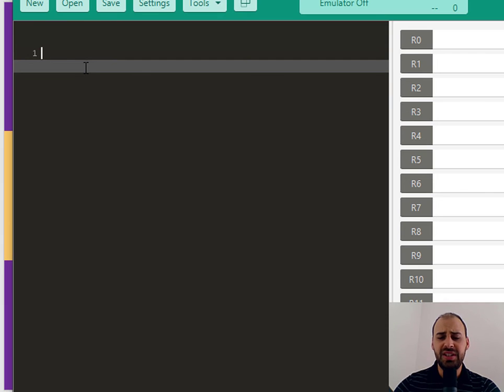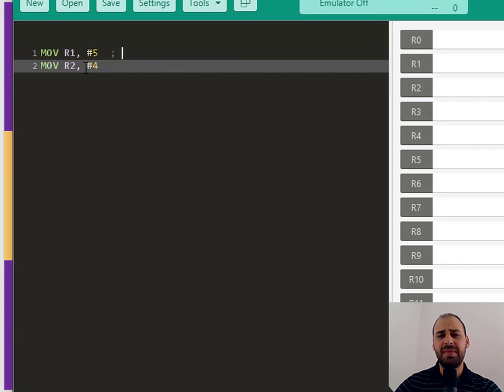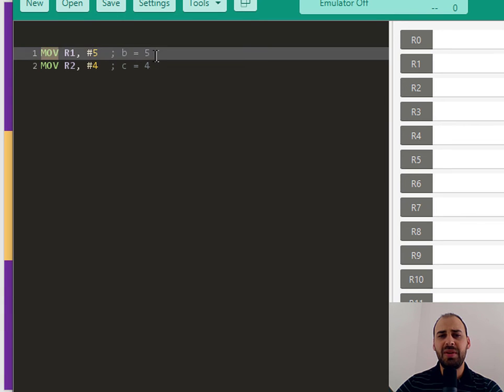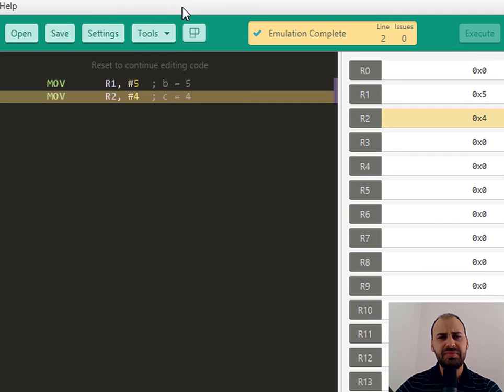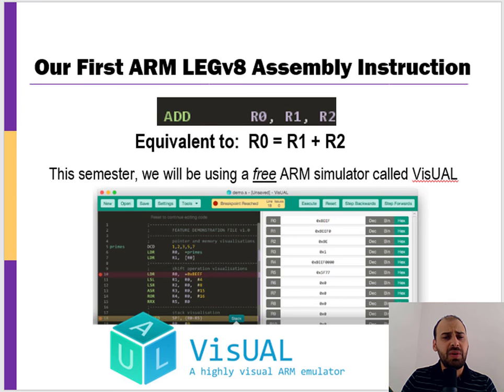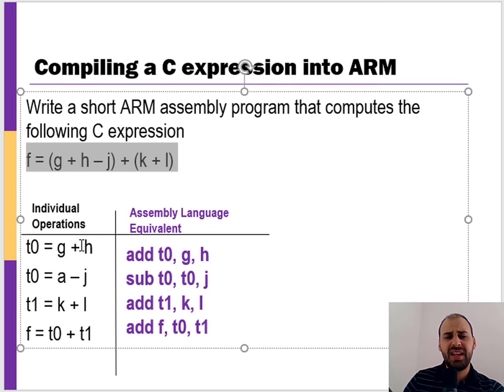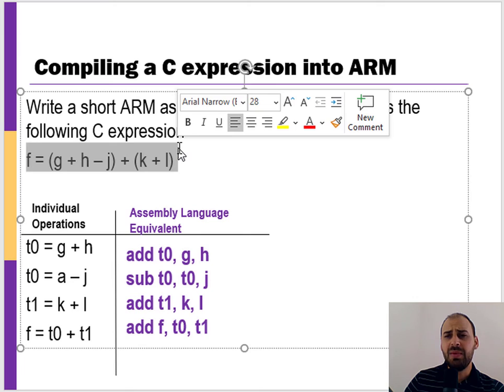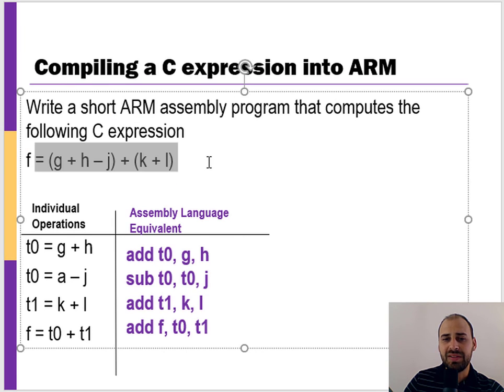ARM Arithmetic Instructions